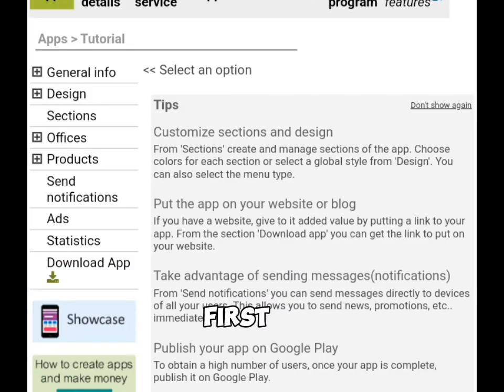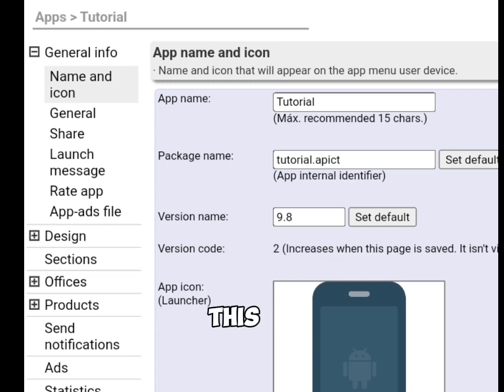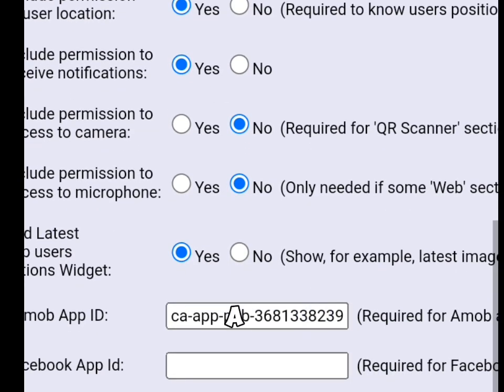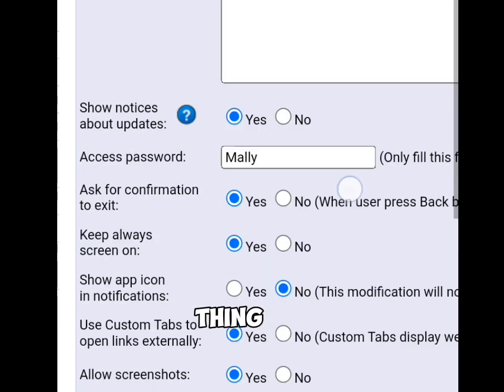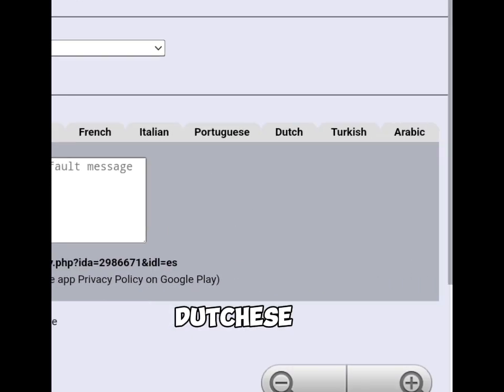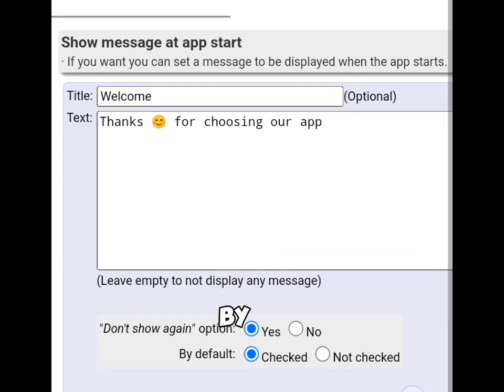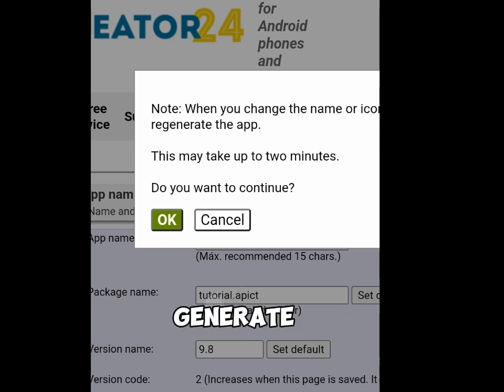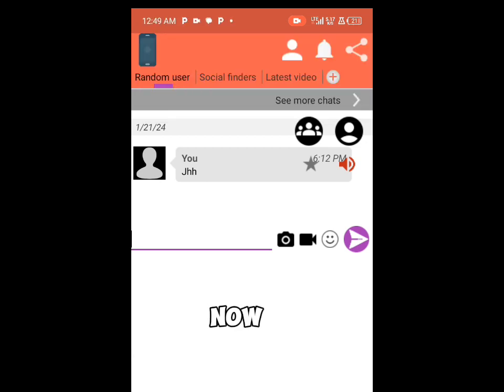AppCreator24 Tutorial - Build an App in Minutes! - General Info 💡✨ AppCreationMagic #3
0:00 Intro
1:45 General Info On AppCreator24
1:56 Name and Icon Section on AppCreator24
3:59 General Section on AppCreator24
7:40 Share Section On AppCreator24
8:09 Lunch Message Section on AppCreator24
9:00 Rate App On AppCreator24
9:31 App-ads file Section on AppCreator24
9:50 Testing App Created on AppCreator24
12:38 Next Tutorial of AppCreator24 Release Date